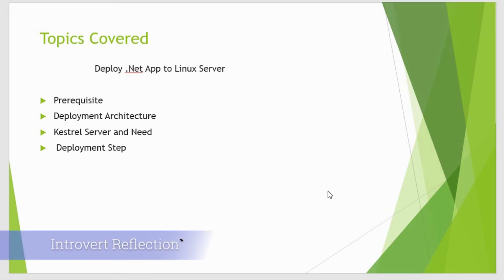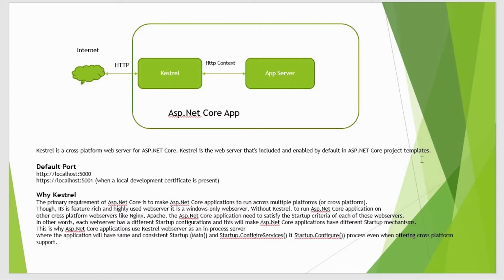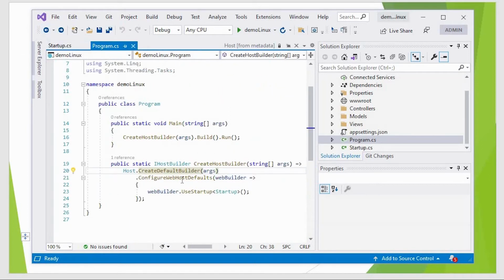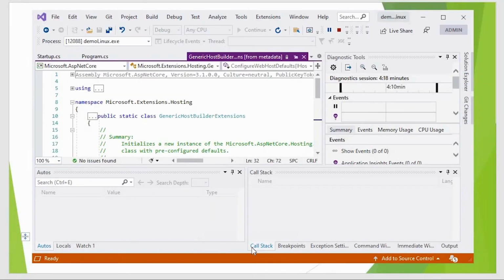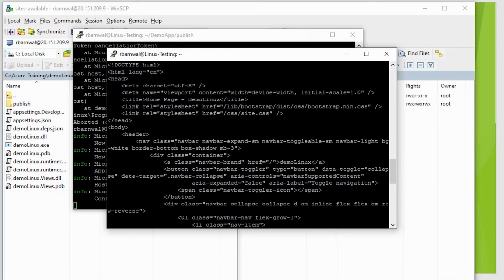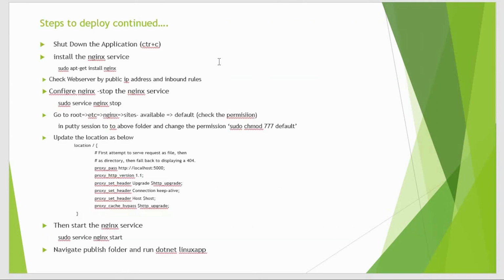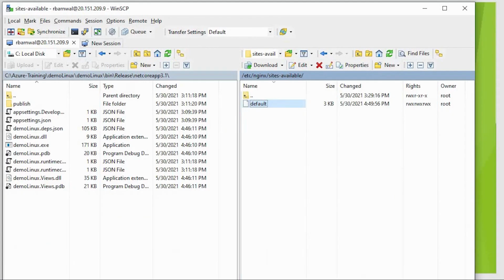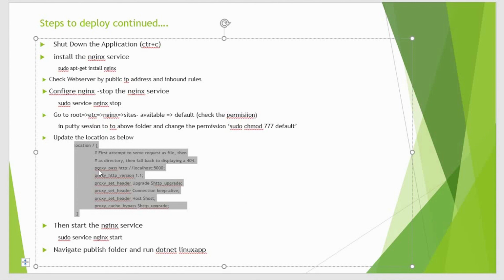4 - Deploy .Net App to Linux Server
Prerequisite
Deployment Architecture
Kestrel Server and Need
Deployment Step

.Net Core  3.1 – To build the app
Linux VM on Azure – To Deploy the app
Putty – To connect to Linux machine from your local
Any Reverse Proxy Server installed in Linux (IIS,Apache, Nginx)

Kestrel is a cross-platform web server for ASP.NET Core. Kestrel is the web server that's included and enabled by default in ASP.NET Core project templates.
Default Port
(when a local development certificate is present)

Why Kestrel

The primary requirement of Asp.Net Core is to make Asp.Net Core applications to run across multiple platforms (or cross platform).

Though, IIS is feature rich and highly used webserver it is a windows-only webserver. Without Kestrel, to run Asp.Net Core application on

other cross platform webservers like Nginx, Apache, the Asp.Net Core application need to satisfy the Startup criteria of each of these webservers.

In other words, each webserver has a different Startup configurations and this will make Asp.Net Core applications have different Startup mechanisms.

This is why Asp.Net Core applications use Kestrel webserver as an in-process server

where the application will have same and consistent Startup (Main() and Startup.ConfigireServices() & Startup.Configure()) process even when offering cross platform
support.
Steps to deploy

Target Farmework .Net Core 3.1
Run on IIS Express and Kestrel Server
Ensure the right source for Microsoft packages
sudo dpkg -i packages-microsoft-prod.deb
sudo apt-get update ; \
Install required library and .Net SDK
sudo apt-get install -y apt-transport-https &&\
sudo apt-get update && \
sudo apt-get install -y dotnet-sdk-3.1
Copy the publish folder to linux server
Navigate and run dll (dotnet linuxapp.dll)
Confirm app is running on kestrel

Either configuration, with or without a reverse proxy server, is a supported hosting configuration.

Kestrel Web server in ASP.NET core is not meant to be an Internet facing Web server, but rather act as an application server or Edge Server that handles very specific
data processing tasks. Kestrel is optimized for application scenarios, but it's not optimized for other things like static file serving or managing the server's lifetime

Port Sharing Kestrel currently can't do port

Lifetime Management

Static File Serving Kestrel is not very good

Even if a reverse proxy server isn't required, using a reverse proxy server might be a good choice.

A reverse proxy:

Can limit the exposed public surface area of the apps that it hosts.

Provide an additional layer of configuration and defense.

Might integrate better with existing infrastructure.

Simplify load balancing and secure communication (HTTPS) configuration. Only the reverse proxy server requires an X.509 certificate, and that server can
communicate with the app's servers on the internal network using plain HTTP.
Steps to deploy continued….

Shut Down the Application (ctr+c)

install the nginx service

Check Webserver by public ip address and inbound rules

Configre nginx -stop the nginx service

sudo service nginx stop

Go to root= etc= nginx= sites- available = default (check the permisiion)

in putty session to to above folder and change the permission ‘sudo chmod 777 default’

Update the location as below

location / {

# First attempt to serve request as file, then

# as directory, then fall back to displaying a 404.

proxy_http_version 1.1;

proxy_set_header Connection keep-alive;

proxy_cache_bypass $http_upgrade;

Then start the nginx service

sudo service nginx start

Navigate publish folder and run dotnet linuxapp